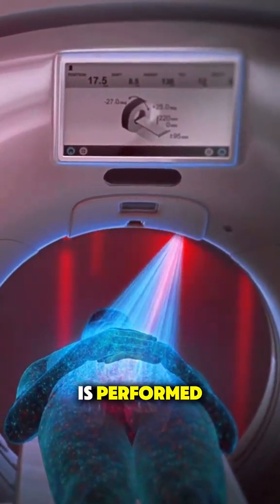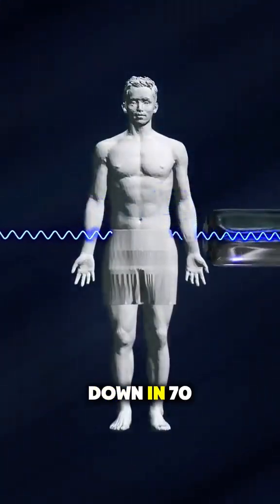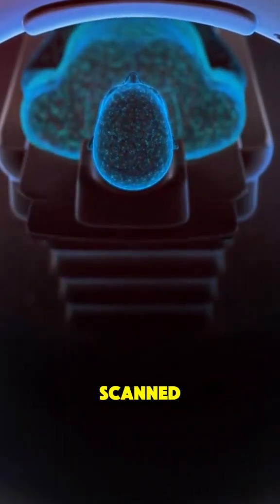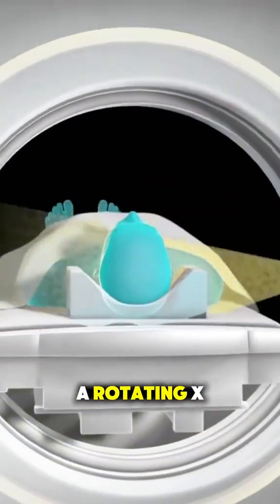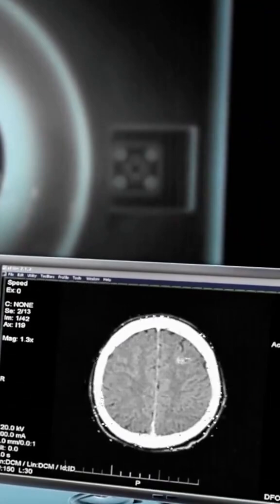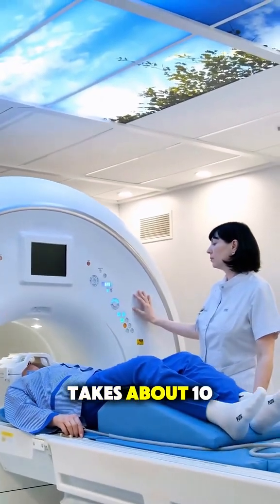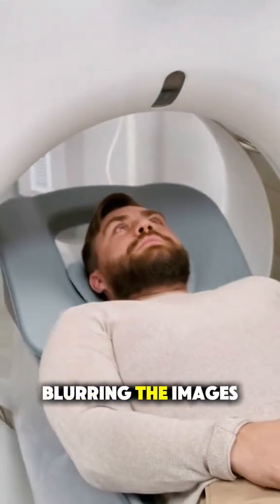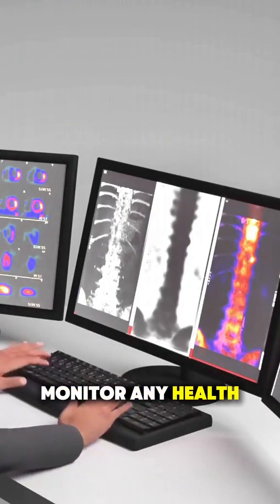CT Scan Process Step by Step | 3D Animation Explained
CT Scan kya hota hai? CT Scan kaise kaam karta hai?
Is 3D Animation video mein hum detail se samjhayenge ke CT (Computed Tomography) Scan body ke andhar ke organs aur structures kaise dikhata hai.

👉 Is video mein aap seekhenge:
- CT Scan ka basic principle
- CT Scan process step by step
- CT Scan ki images kaise banti hain
- Medical field mein iska importance

Agar aap Medical Student hain, ya healthcare field mein interest rakhte hain, to yeh video aapke liye bahut useful hai.